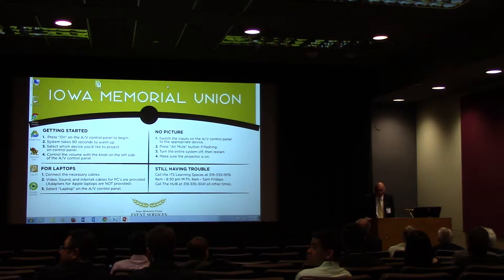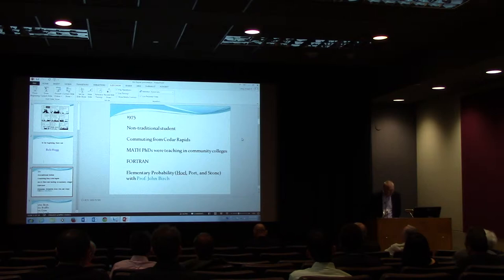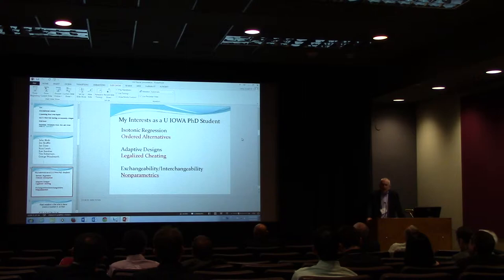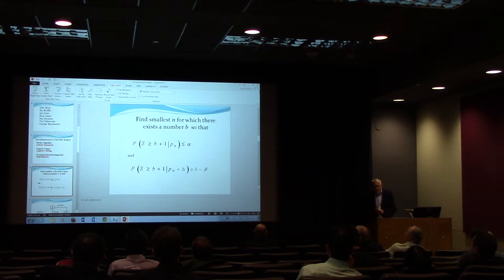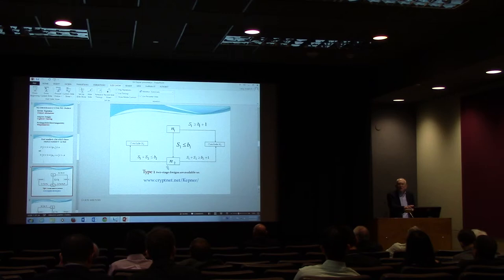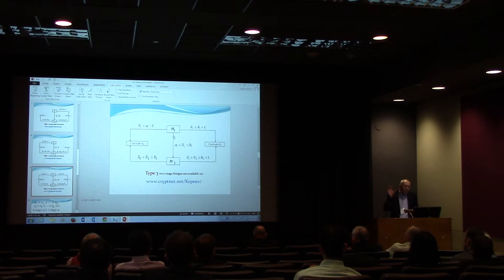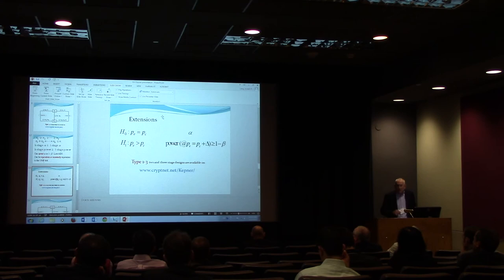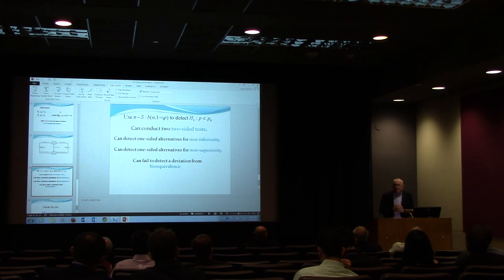University of Iowa, Department of Statistics and Actuarial Science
James Kepner (Ph.D. in Statistics '79), Retired Vice President of Statistics and Evaluation, American Cancer Society, with past affiliations including Emory University, University of Buffalo, University of Florida, and St Cloud State University, speaks during Semi-Centennial Symposium (April 24-25, 2015). Part 1, Episode 9.